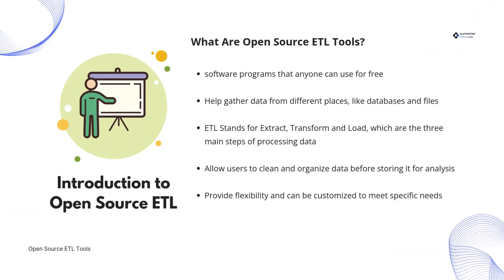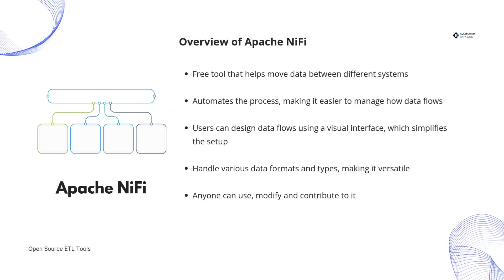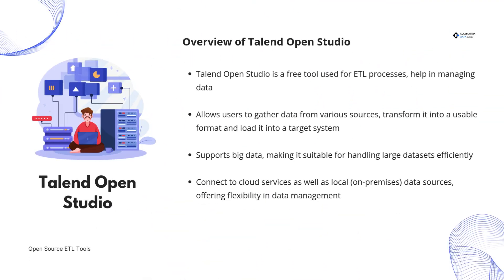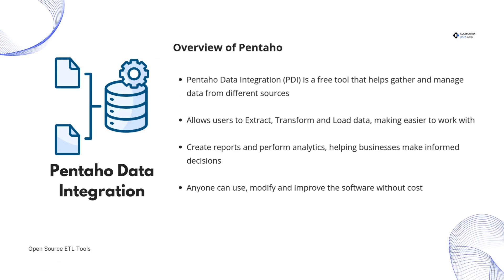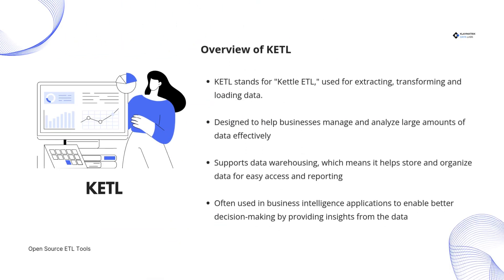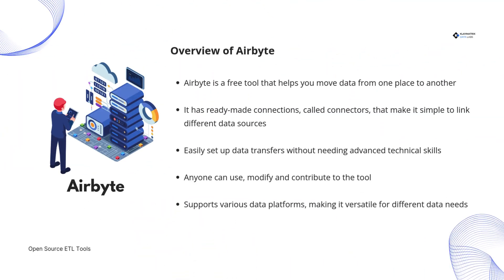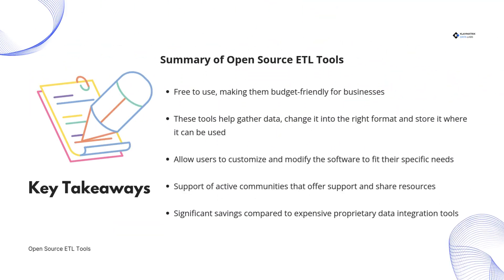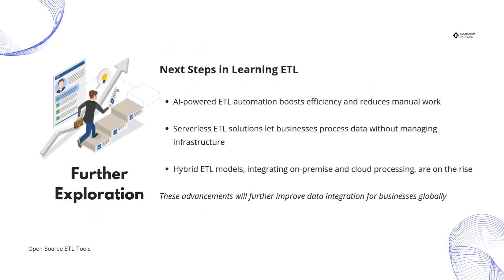🌐 Open Source ETL: Free & Powerful Tools for Data Integration 🚀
Looking for cost-effective ETL solutions? Open-source ETL tools provide powerful data extraction, transformation, and loading capabilities without the high costs of enterprise solutions. In this video, we explore the best open-source ETL tools, their features, and how they compare to commercial alternatives.

🔹 Topics Covered:
✅ What is Open Source ETL?
✅ Advantages & Challenges of Open Source ETL
✅ Top Open Source ETL Tools (Talend Open Studio, Apache NiFi, Airbyte, Singer, Pentaho, etc.)
✅ How to Choose the Right ETL Tool for Your Needs
✅ Best Practices for Implementing Open Source ETL

💡 Whether you’re a Data Engineer, Analyst, or Business Intelligence Professional, using open-source ETL tools can save costs and enhance flexibility in your data pipelines.